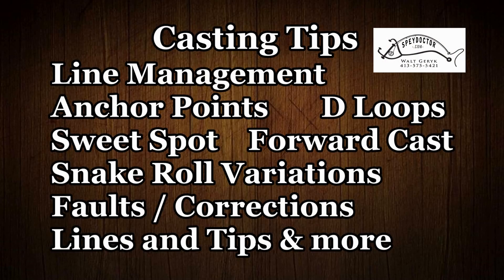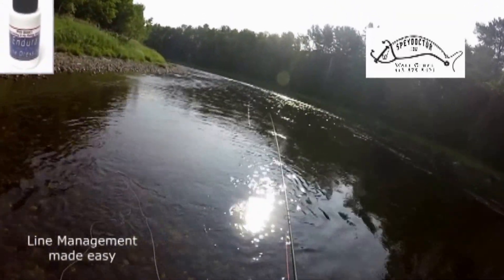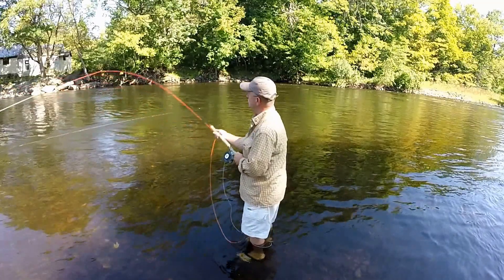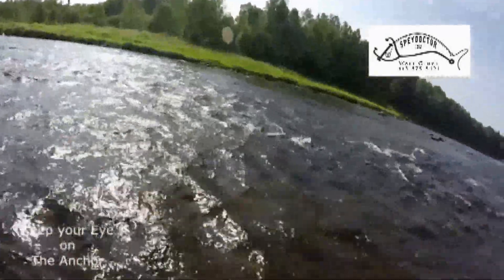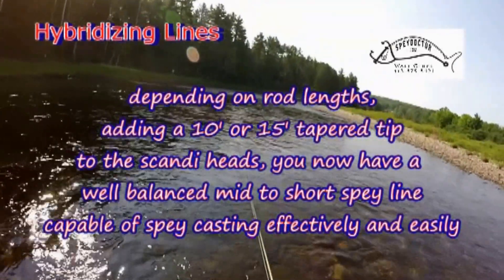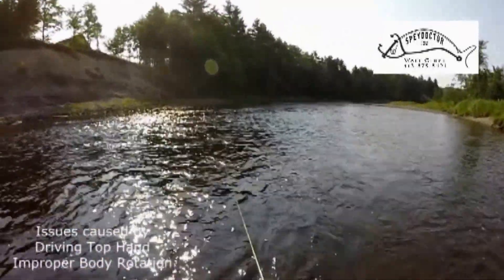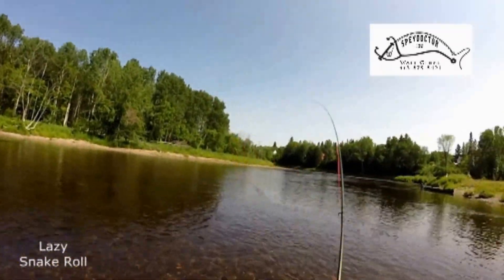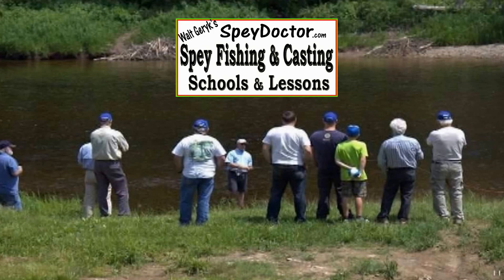Spey Casting Tips & Instructions: 2-Handed Casting Faults and Corrections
Spey Casting Instruction, Tips, Faults and Corrections.
Detailed descriptions on anchor points, snake rolls and variations, forward cast, shooting lines, line management, matching rods to lines and tips and more.